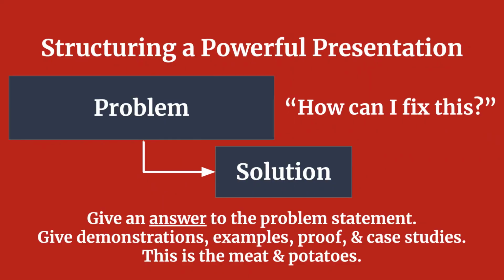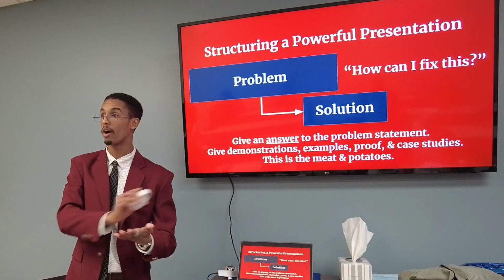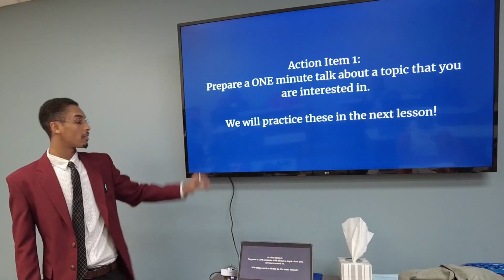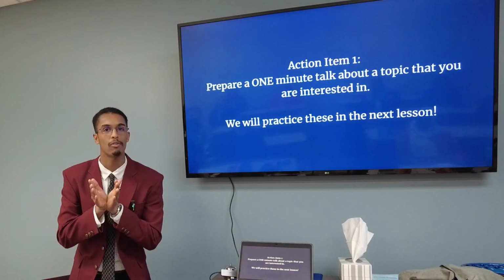How To Give A POWERFUL Presentation (3 Steps)